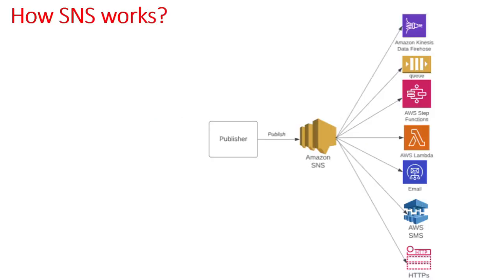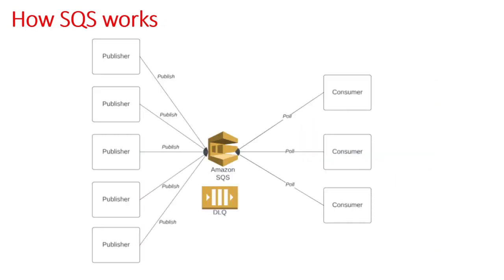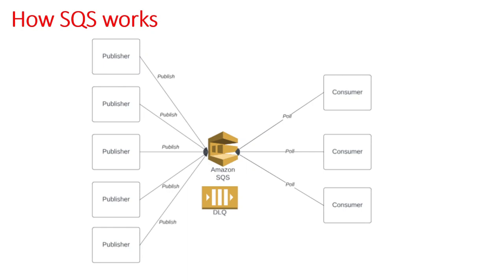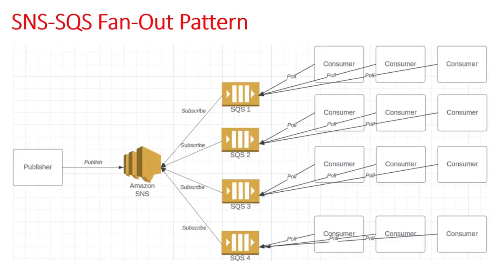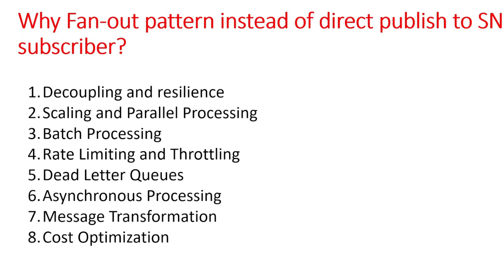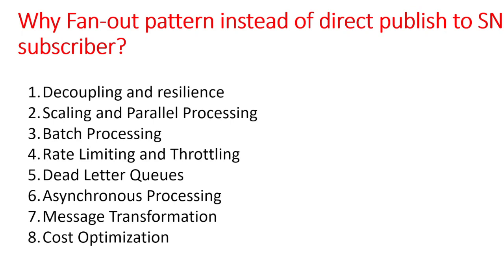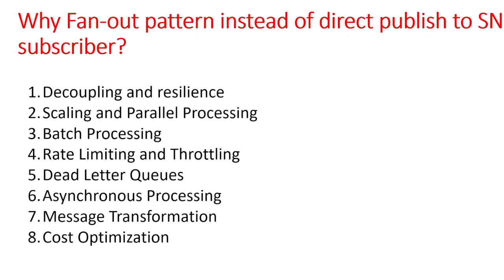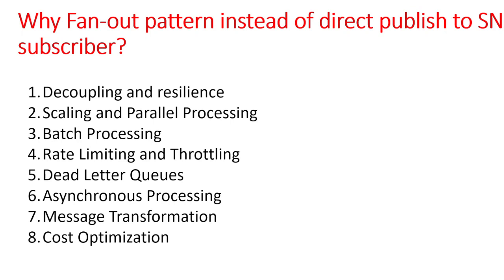How SNS SQS Fanout pattern works.